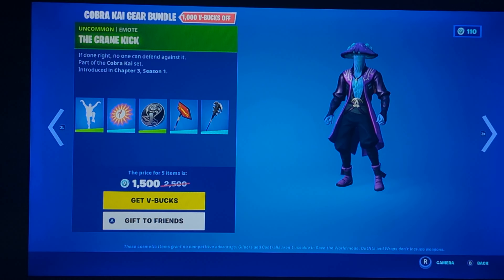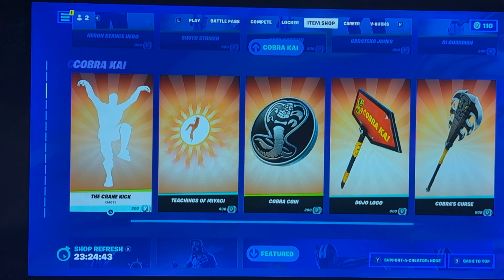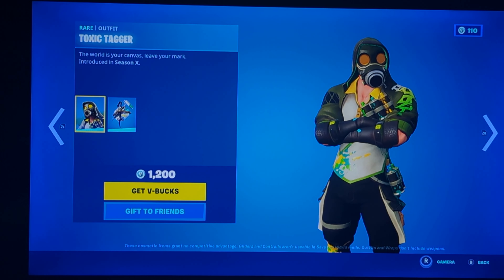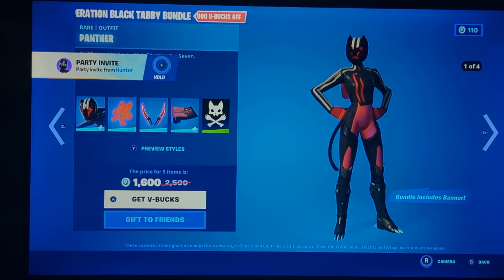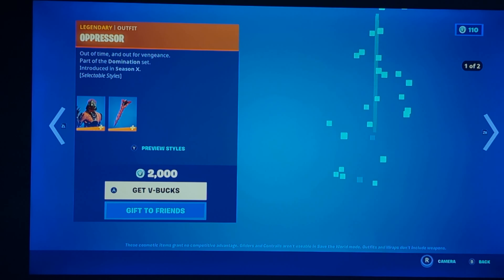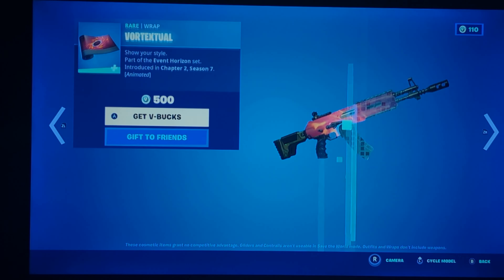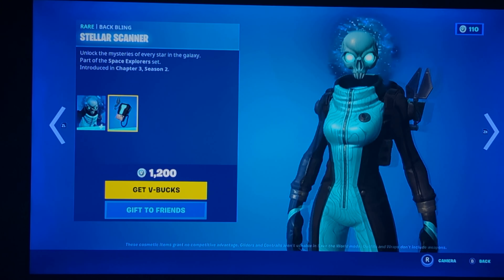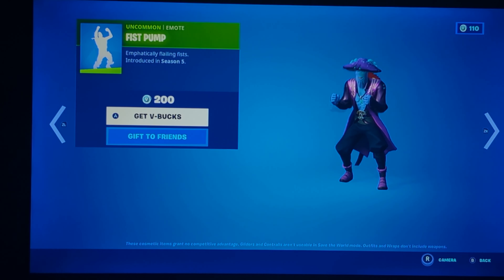The Cobra Kai bundle is back Wed Sep 7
honestly this item shop isn't that bad, there is definitely lots of things to pick from and they're surprisingly a decent amount of sweat items that came back and it doesn't make the item shop bad, but at the same time it makes the item shop a tiny bit bad but still there is a decent amount of items you could pick from and I'd say if you want to go and buy something, go with either toxic tagger, Galaxy grabber bundle or the Eternal wander but besides from that this item shop is in that bad but I wouldn't say it's the best

Also, like I said I do apologize about the invites that have been happening throughout the video I will be figuring out something to prevent that but for now I just have to hope it doesn't really happen Also, I didn't realize that the item shop would also get a small update design when you went into an item It's not that bad of a change but it's a bit awkward with how it's laid out if you know what I mean